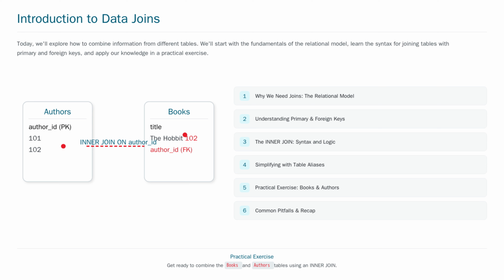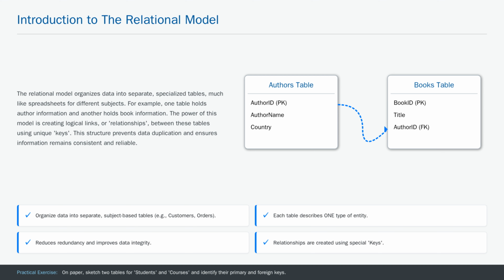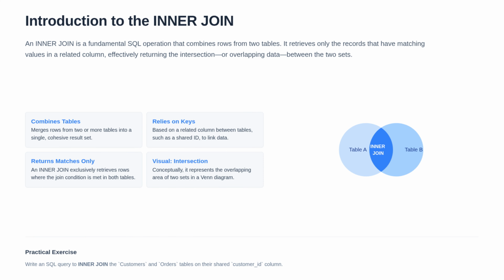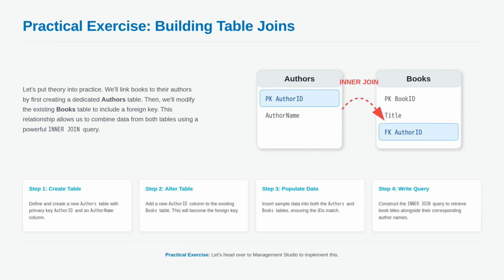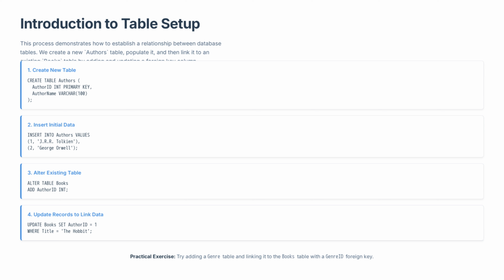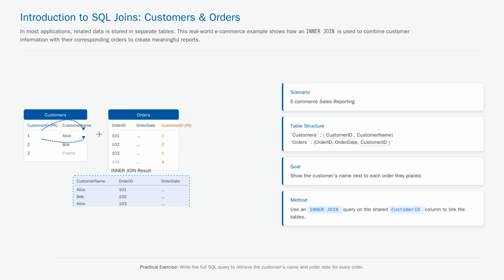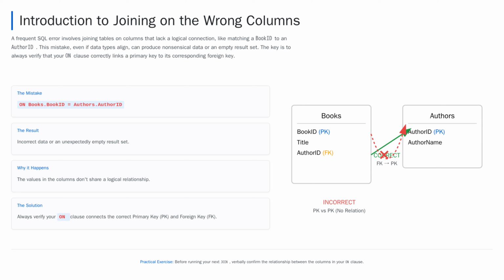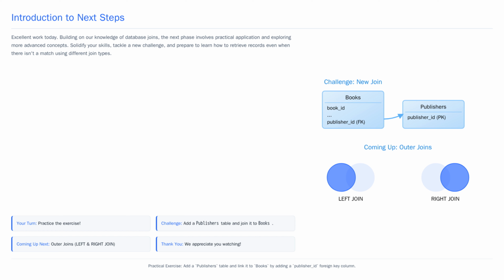MSSQL Tutorial 6: INNER JOIN Explained | Combine Tables Like a Pro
Ready to unlock the true power of relational databases? In video 6 of our Complete MSSQL Mastery series, we demystify the most essential join: the INNER JOIN. Learn how to combine data from multiple tables to create powerful, meaningful reports.

This beginner-friendly, 22-minute tutorial breaks down everything you need to know. We'll cover the core concepts of relational data and foreign keys before diving into the step-by-step syntax for writing an INNER JOIN query. You'll master using the ON clause to link tables correctly and learn how table aliases make your SQL code cleaner and more professional. We'll apply this knowledge in a practical exercise, joining 'Authors' and 'Books' tables—a common real-world scenario similar to linking 'Customers' and 'Orders'.

If you're learning SQL Server, don't miss this fundamental lesson!